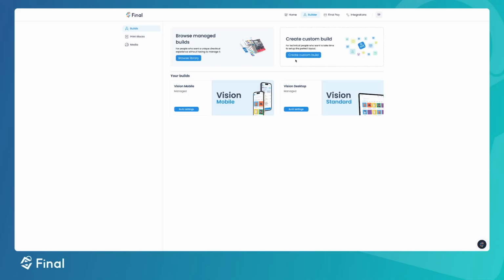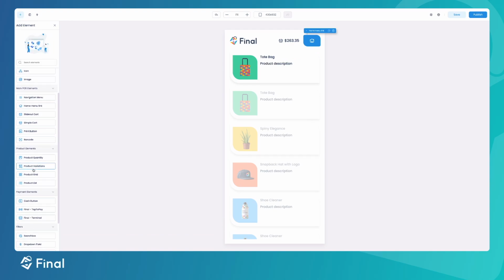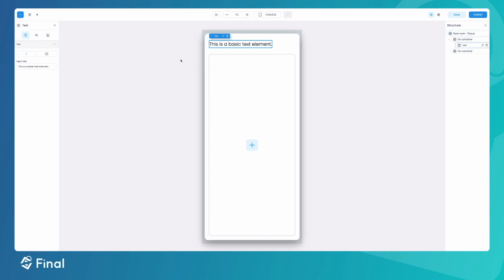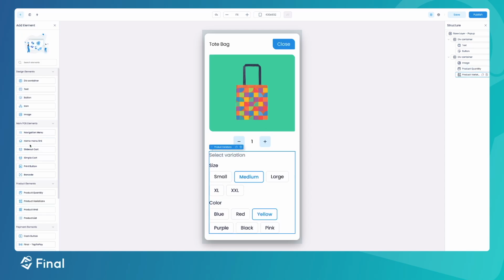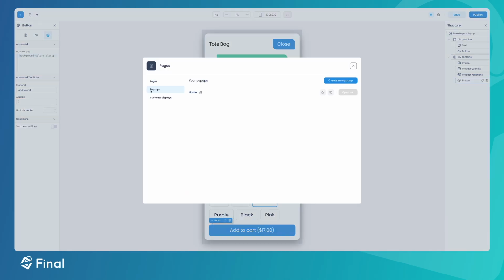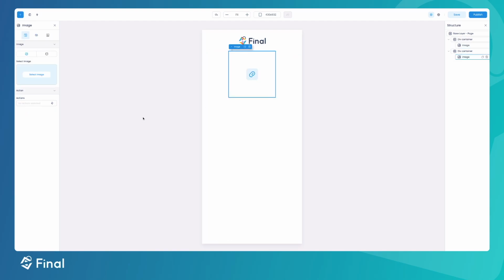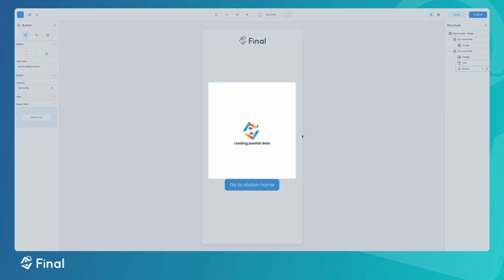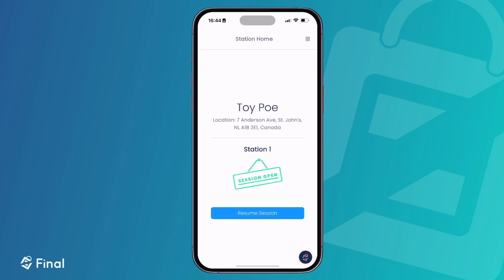Build a Tap to Pay Checkout NOW! 🤯 (Easy Tutorial)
Build a mobile checkout in minutes with Final Builder and accept tap-to-pay anywhere!  This easy tutorial shows you how to set up a checkout flow on your phone, perfect for small businesses and events. Ditch the bulky POS and get started today!

00:00 – Intro
Learn how to build a mobile checkout solution with tap-to-pay functionality in just a few minutes using the Final Builder.

01:26 – Create a Checkout Interface
Design a clean interface with an iPhone 15 Pro Max, brand logo, home button, slide-out card, and product list.

02:48 – Customize Tap-to-Pay Button
Design the tap-to-pay button with cohesive themes, customized dimensions, and seamless usability.

04:13 – Dynamic Tap-to-Pay Checkout
Add product names, toggle buttons for pop-ups, and styled images to elevate the user experience.

05:41 – Product Variations & Cart
Incorporate product variations, quantities, and a dynamic button to calculate and display the total price.

07:27 – Dynamic Grid & Popup Toggle
Set up toggle actions for pop-ups in a grid layout and finalize the checkout page with centered images.

08:58 – Checkout Complete Page
Create a checkout complete page with a button to return home after payment completion.

10:16 – Enable Tap-to-Pay Functionality
Transform your phone into a payment terminal for seamless transactions with just a tap.